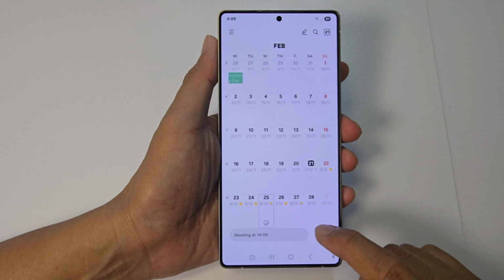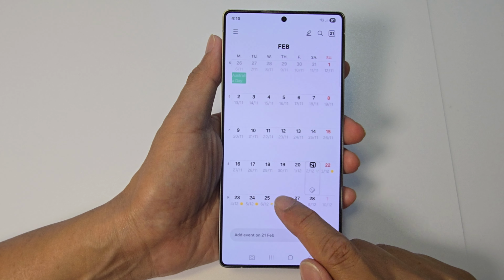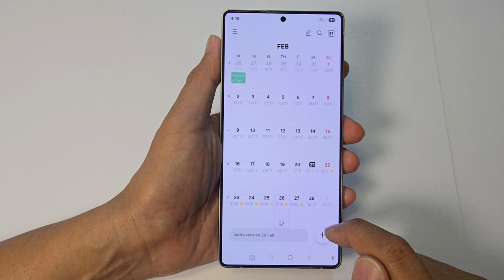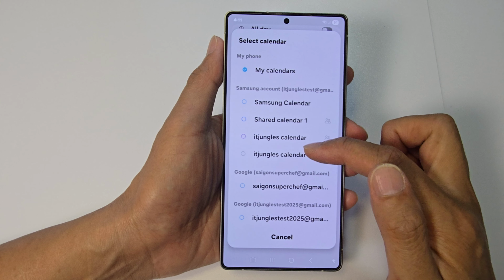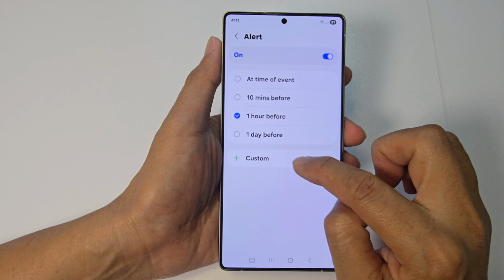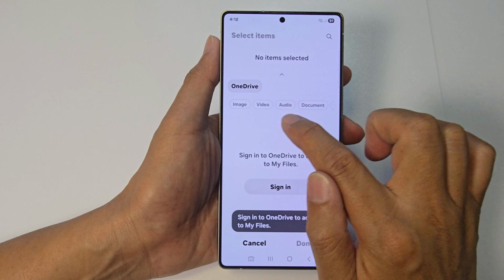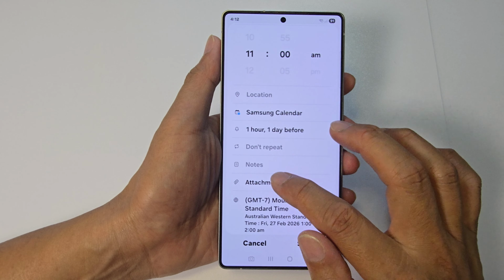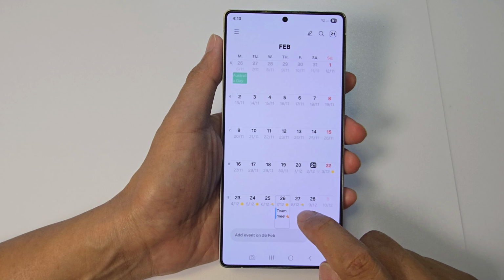How to Create a New Calendar Event on Samsung Galaxy S25 - Step by Step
Your Samsung Galaxy S25 isn't just a phone; it's a powerful tool for staying organized and on top of your schedule! Whether it's a crucial meeting, a friend's birthday, or a personal reminder, knowing how to quickly and efficiently add new events to your calendar is a must. In this step-by-step guide, we'll show you exactly how to create a new calendar event on your Galaxy S25, ensuring you never miss an important date again. Master your schedule with ease!